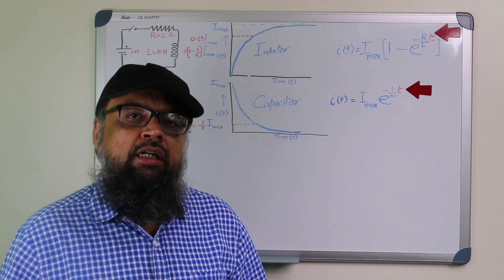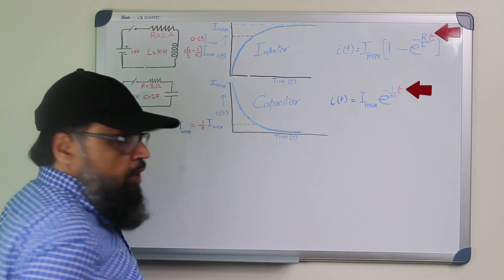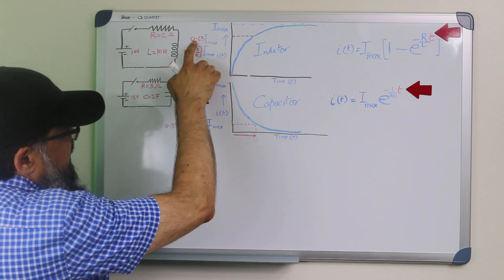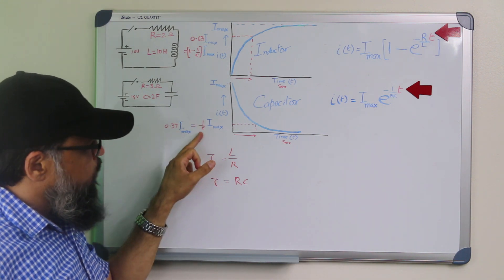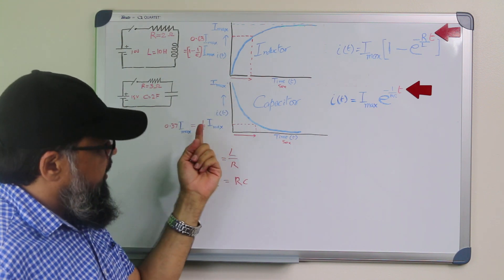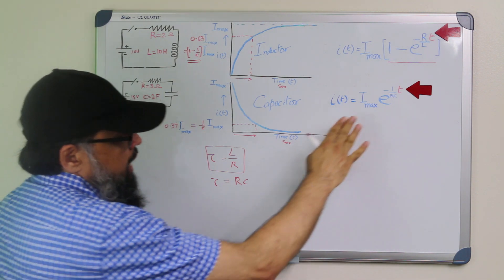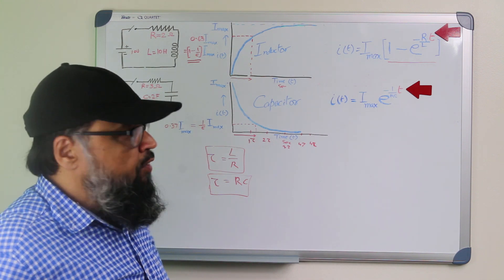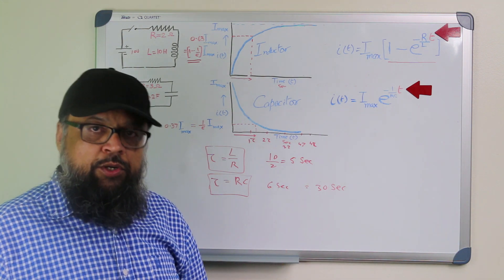Time Constants of RL Circuit and RC Circuit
This video is part of an educational course on control systems engineering. In this video it is explained that how do we get the time constant of RL circuit as L/R and the time constant of RC circuit as RC. R is the resistance in Ohms, L is the value of inductance in the Units of Henry and C is the value of capacitance in Farad. In this video it is explained that the time constant of a decreasing exponential parameter is the time in seconds in which the value drops from the maximum to 37% of this maximum value. For a rising exponential parameter, the time constant is the time in seconds in which the value increases from zero to 63% of its maximum value. It was explained that the maximum value of current in an RL circuit is applied voltage divided by the resistance. Also the maximum current which can ever pass through a RC circuit is applied voltage divided by the resistance of a RC circuit. The time constant comes from the factors 1/e where e is the base of the natural logarithm. the time constant for a rising exponential parameter is [1-1/e]. This is simply the subtraction of 1/e from 1. The performance parameter used in this video to explain the time constants of RC and RL circuit was current.
For an RL circuit, the current is zero at the beginning and then rises exponentially to the maximum value of voltage divided by resistance. In RC circuit, the initial current is maximum and it appears like a short circuit through the capacitor but then it drops exponentially to zero in infinite time.